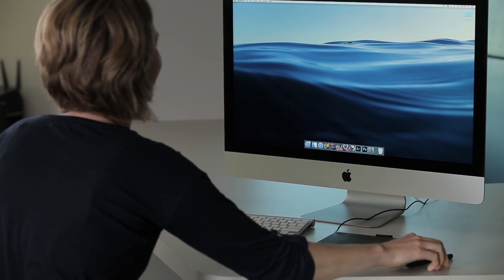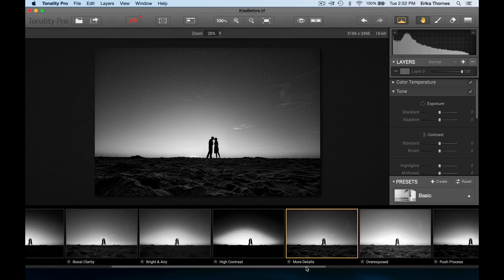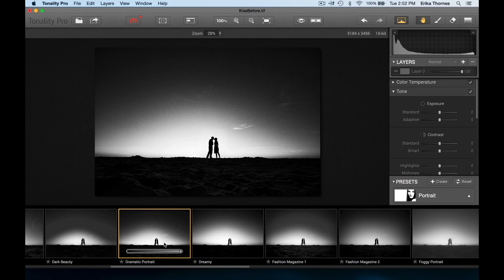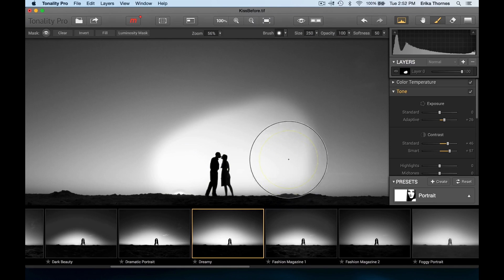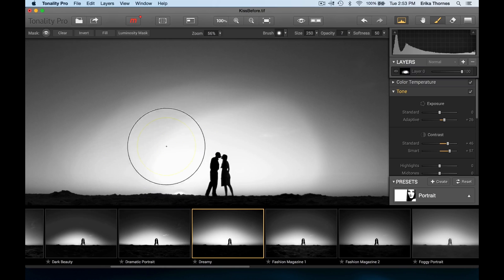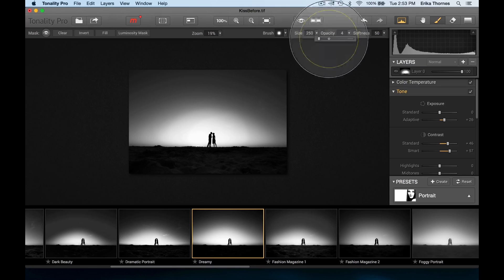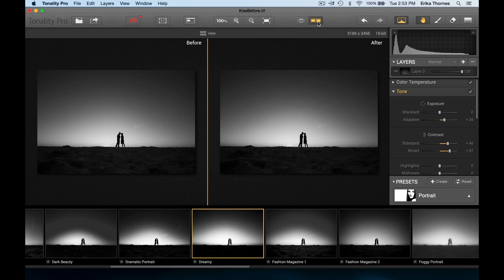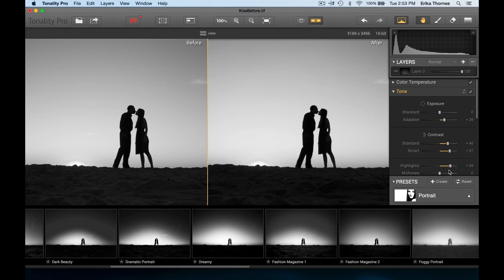Intuos Photo: 画像を白黒に変換する方法 （日本語字幕付き）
写真家Erica ThornesがIntuos Photoの付属ソフトMacPhun's Focus 2 Proを使って、画像を白黒に変換する方法をご紹介します。プリセットを使えば、簡単に色あせない芸術的な雰囲気の画像に仕上げることができます。